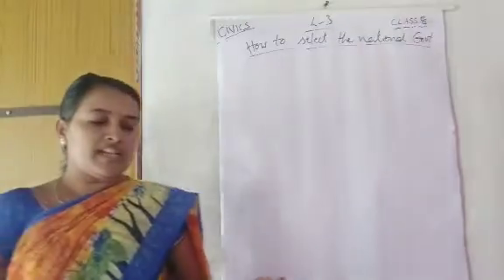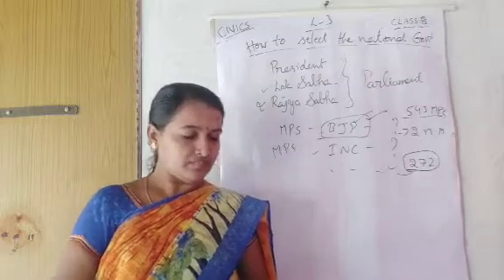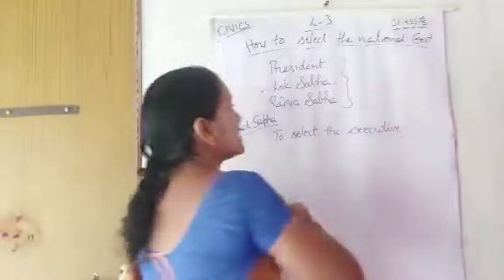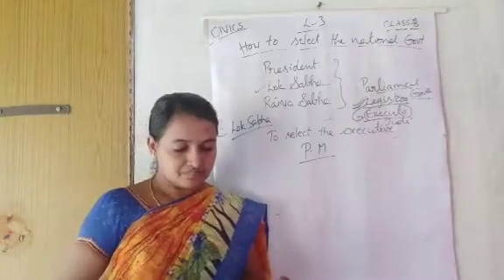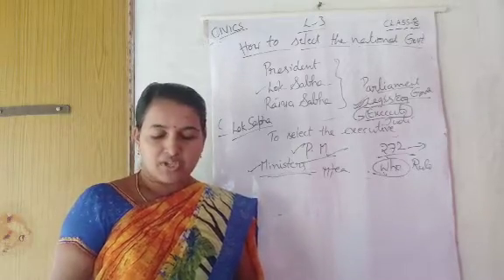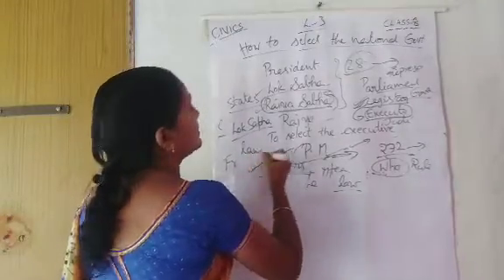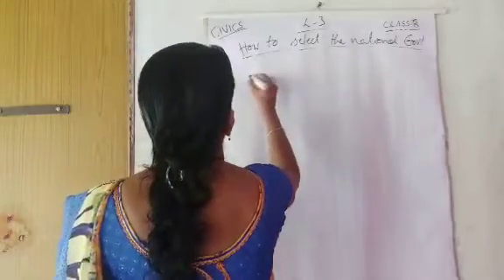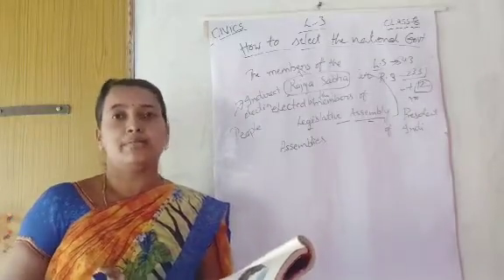Class 8 social civics chapter 3.WHY DO WE NEED A PARLIAMENT part 2